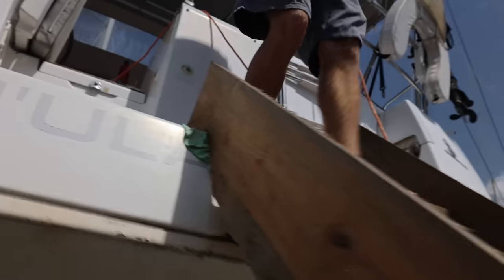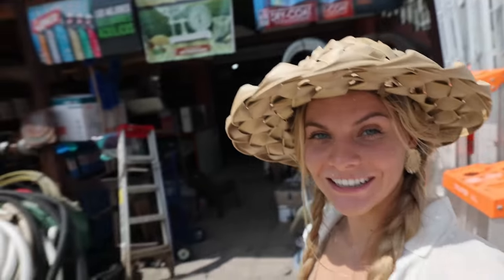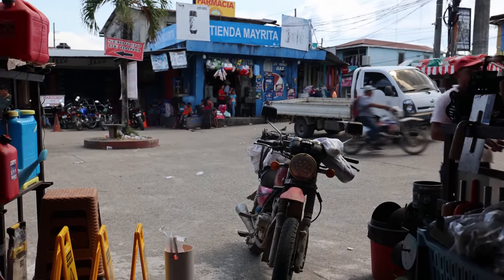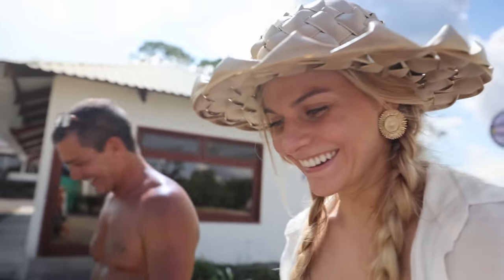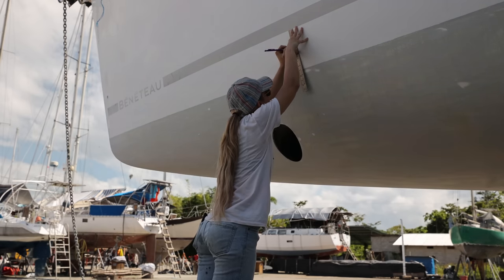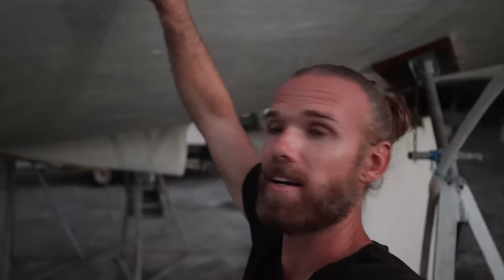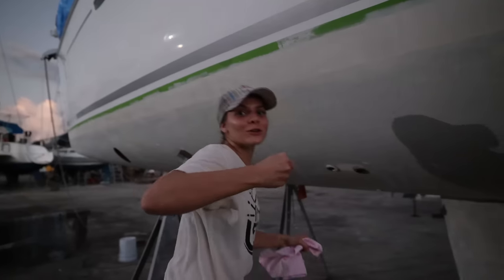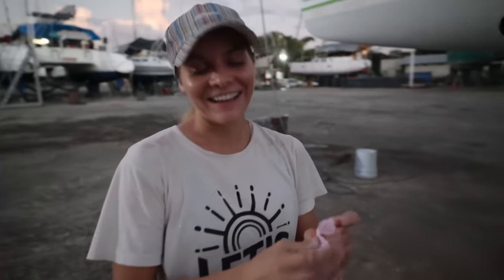PAINTING my 50ft SAILBOAT! w/ some experience (this time NOT ALONE lol) | EE 107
Painting my 50 foot sailboat this time not alone! Oh, and since I've done it once before,  I have just a bit of experience lol.
With all Eva has been through, we felt she deserved some love. So we cleaned up the stern with some fresh gelcoat last week, and this week we get her ready for some new bottom paint. We have been lucky enough to be hauled out at @nanajuanamarina1932  Nanajuana Marina and we hired them to take off the old bottom paint for us. It wasn't cheap, but they did good work. And since we physically couldn't work for a while due to sickness, having them working on the boat for a few days limited the downtime.

We are putting our new bottom paint at an educated guess location based on where the staining on the gelcoat. We scuffed up the gelcoat, cleaned it, and slapped on some new barrier coat. And to comply with recoat windows and whatnot, we slapped on the first coat of bottom paint. and this time, Eva's bottom's gone back to black.

Love you all, be safe be good!

Products we use and love:

Products we wish for 😁: